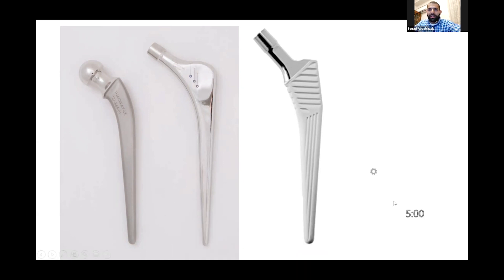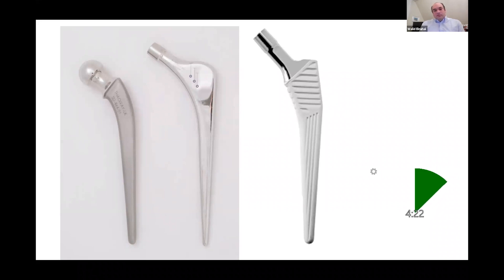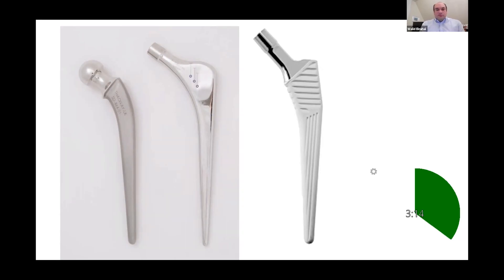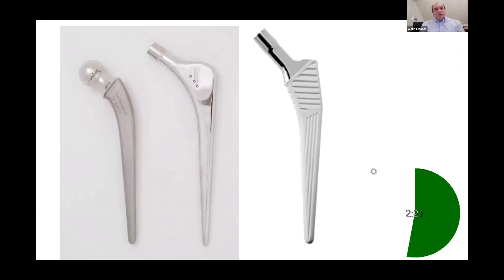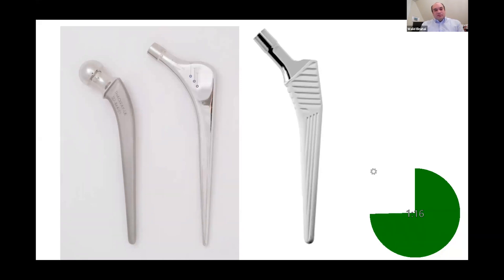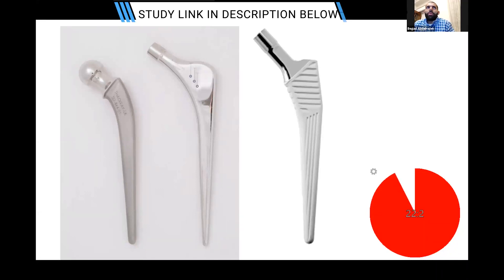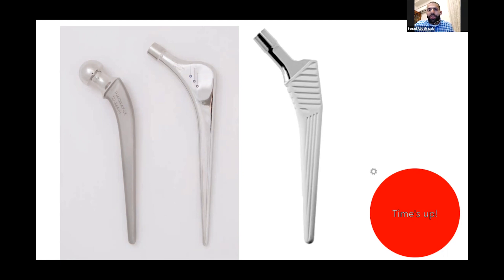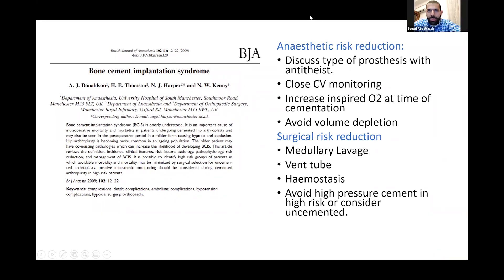Femoral stem designs / Bone cement - Viva practice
Bone cement implantation syndrome